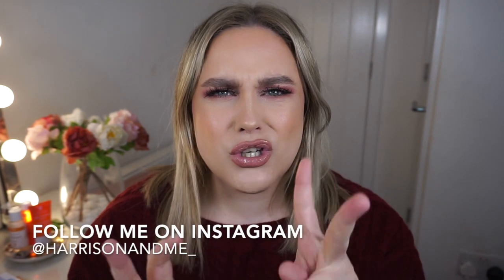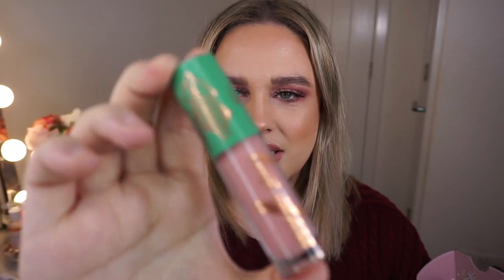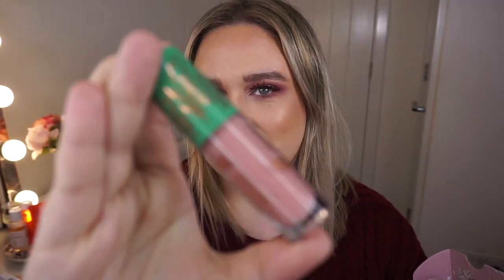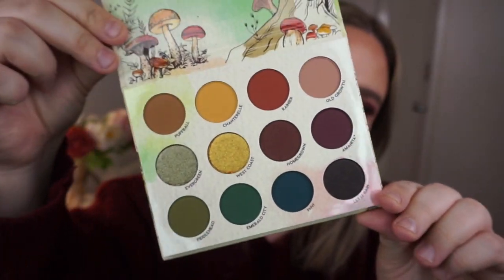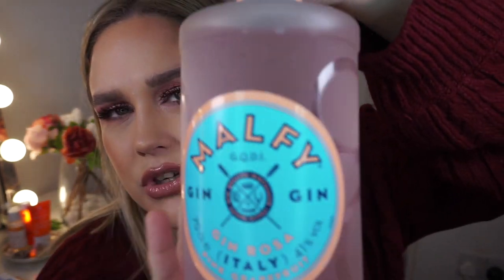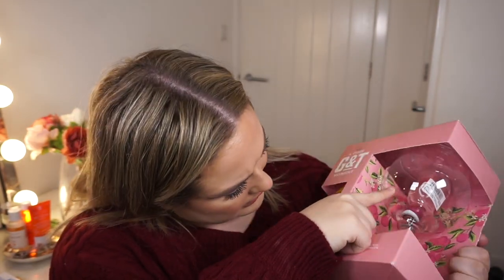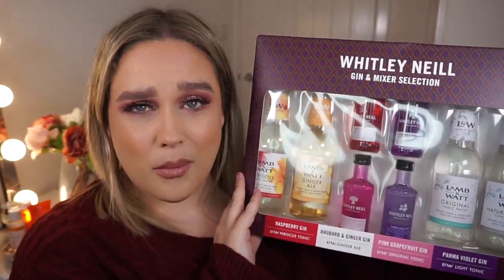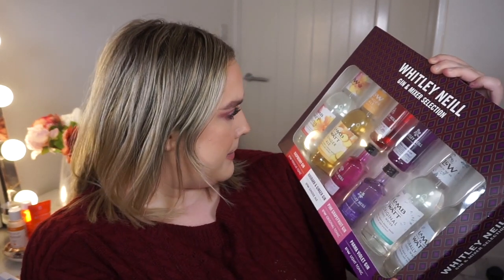WHAT I GOT FOR CHRISTMAS 2020!!! | JADE TOMLINSON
Hope everyone had a lovely Christmas this video is to no way brag or show off but I love watching these videos personally and thought I would share with you what i recieved for Christmas which im so grateful for.

- DEGUSTA BOX £3 OFF FIRST BOX - 1OX2V
-GLOSSYBOX FIRST BOX FOR £11.50 - JADET